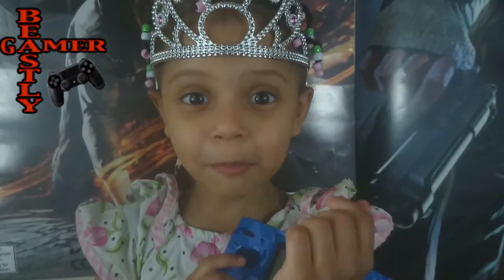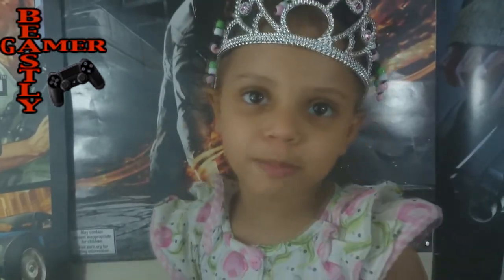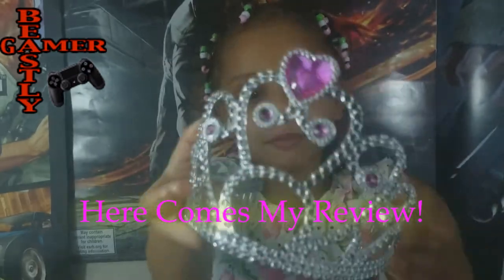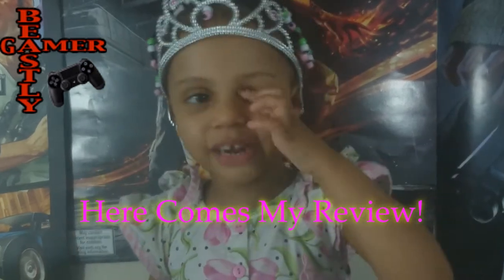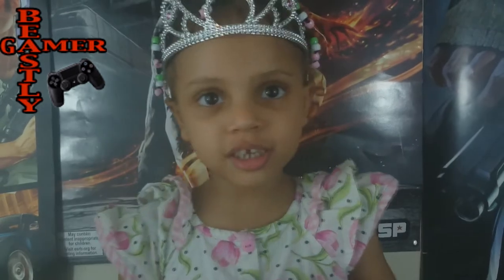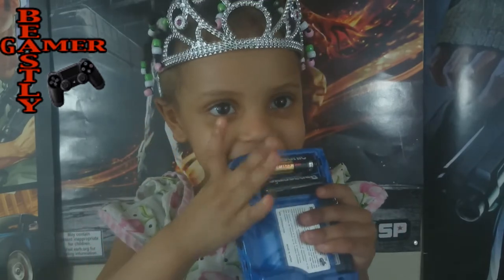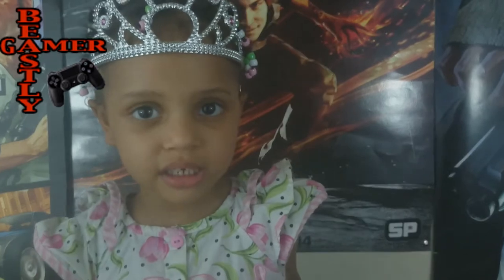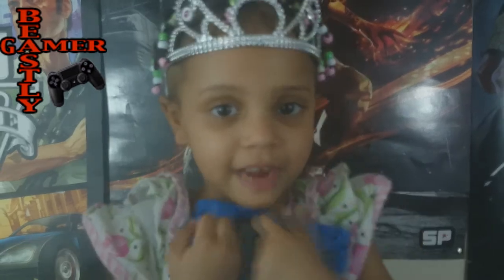NOVA KNOWS BEST EASTER| NEO GEO POCKET COLOR REVIEW!!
PSN: therealbeastlygamer-
PSN: Miss_Bolden_09